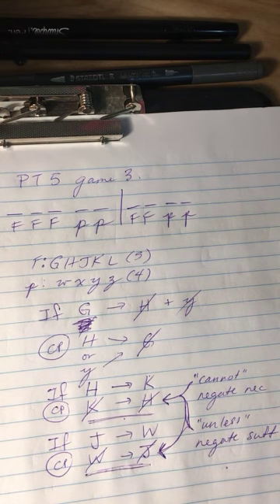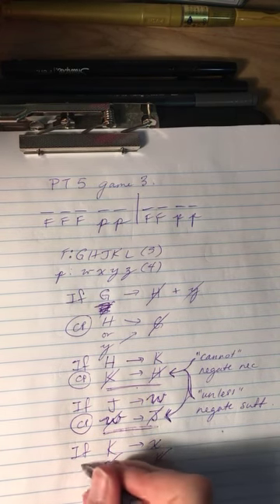LSAT 5 GAME 3 setup